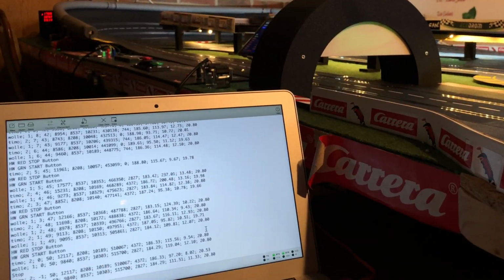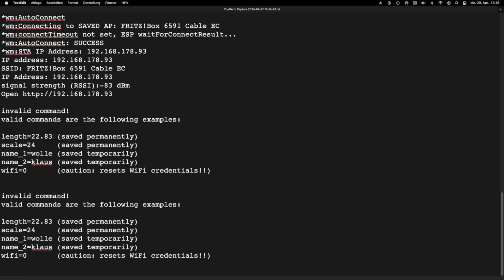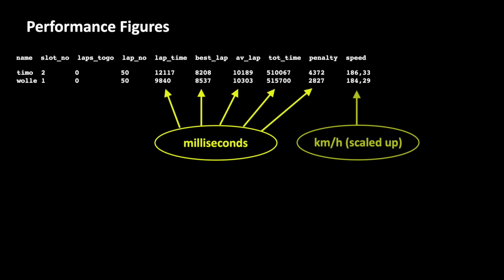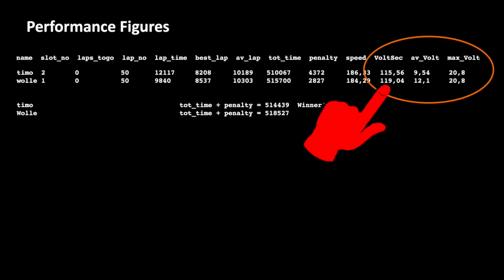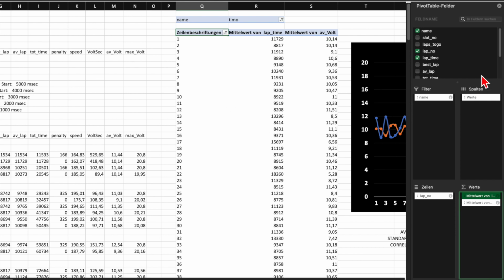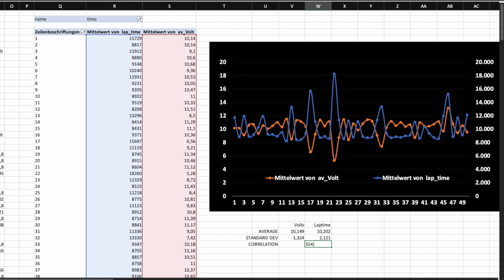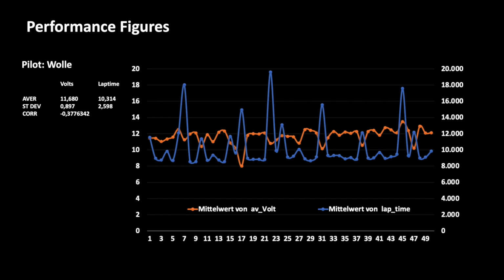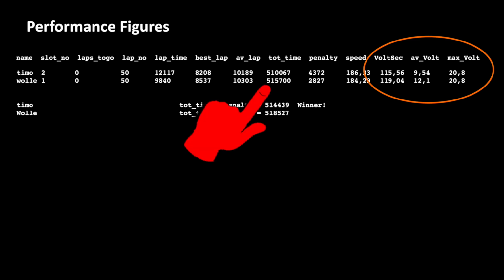Unlocking Racing Potential: ESP32 Lap Counter & Excel Data Insights (EP107)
An ESP32 project: Today we're recording a slot car race and I'll show you how to derive interesting details from the data. Our lap counter is sending its data to a PC via the serial USB interface. You can gradually improve your racing skills and your vehicles and I am hoping that my examples are helping you on this. The episode is comprising an interesting EXCEL analysis using standard deviation and correlation.

0:00 Teaser
0:19 Overview
0:53 Configuration Commands
1:25 Starting Race & Data
2:00 Race Summary
3:20 Performance Indicators
4:05 Spreadsheet Standard Deviation & Correlation
5:15 Graphics & Deep Stat. Analysis
7:15 Findings on Performance
8:25 Summary

My new equipment:

*** My new oscilloscope

Lap Counter:

*** ESP32 Dev Board
*** Relays Board
*** IR Sensor
*** Universal Board